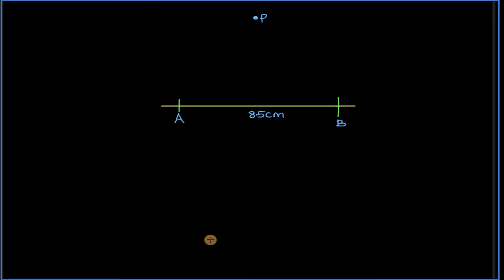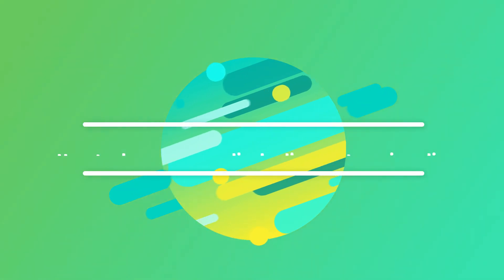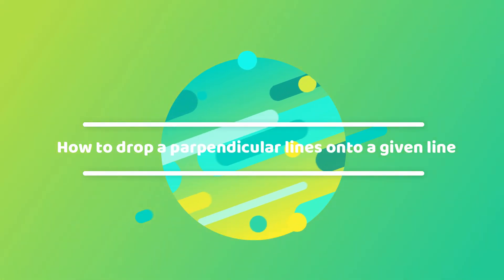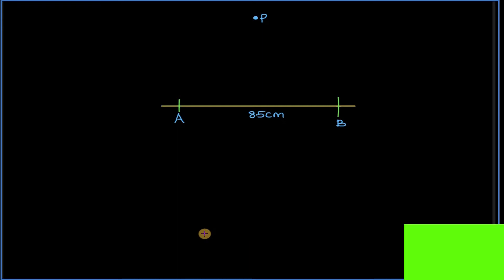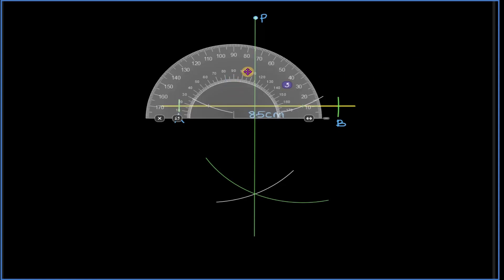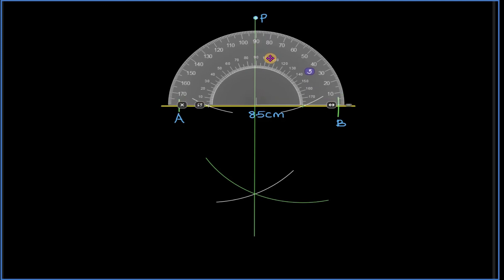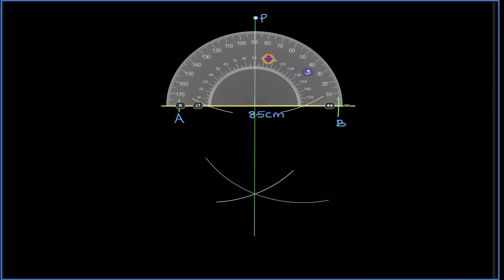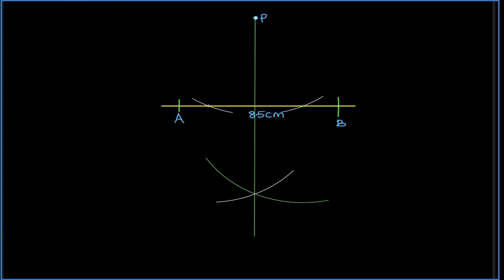How to drop a perpendicular line from a given point onto a given line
This video describes a procedure of how to drop a perpendicular line from a given point. watch and enjoy